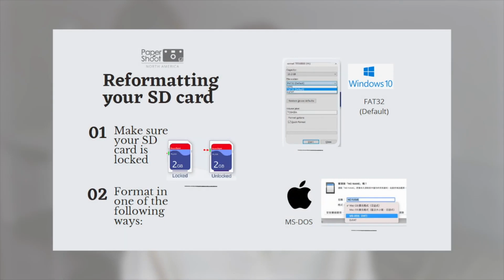OFFICIAL How to use Troubleshoot your Paper Shoot Camera